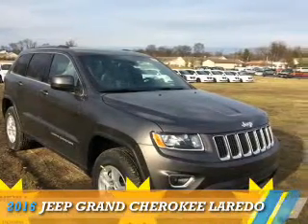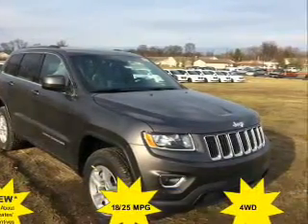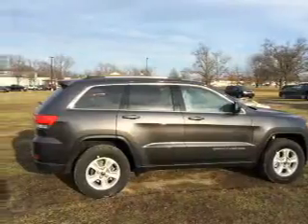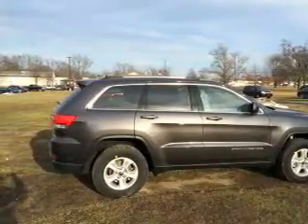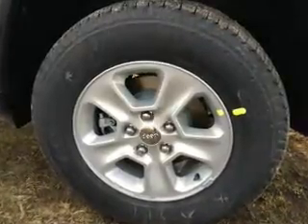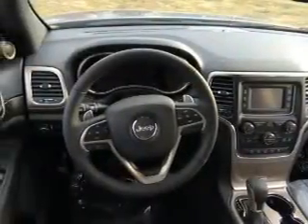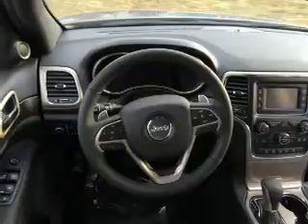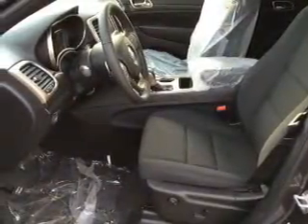2016 Jeep Grand Cherokee 16044 - Mt Carmel IL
Year: 2016
Make: Jeep
Model: Grand Cherokee
Trim: Laredo
Engine: 3.6 liter 6 Cylindercylinder 4WD
Transmission: 8-Speed
Color: Gray
Mileage: 1
Address:
1422 W 9th St
Mt Carmel, IL 62863
VIN:1C4RJFAG1GC317782